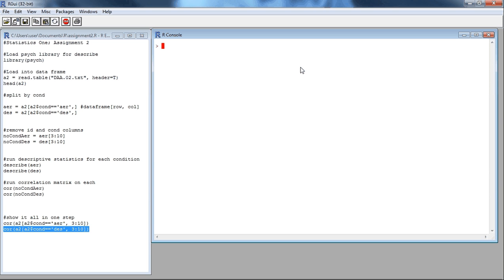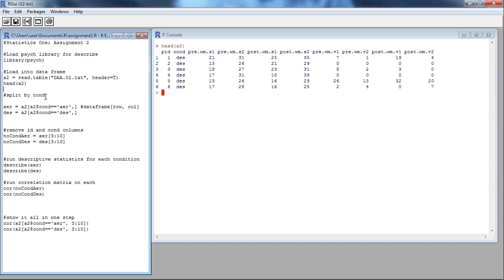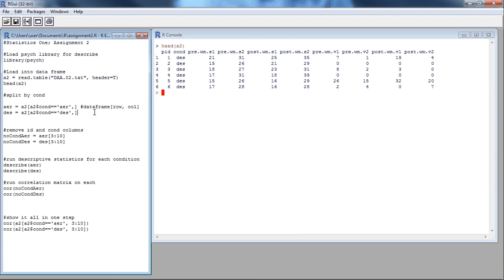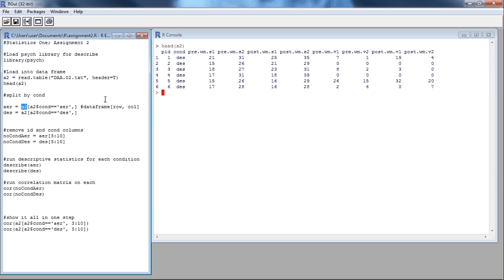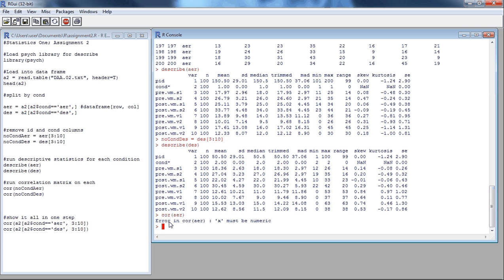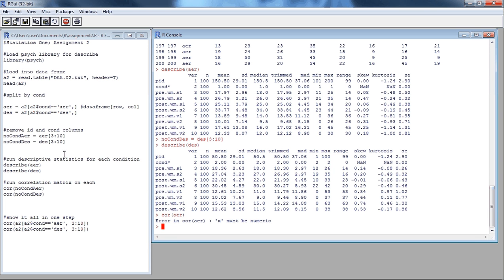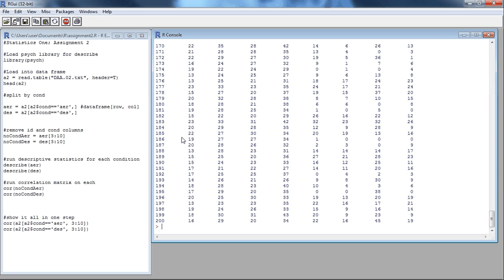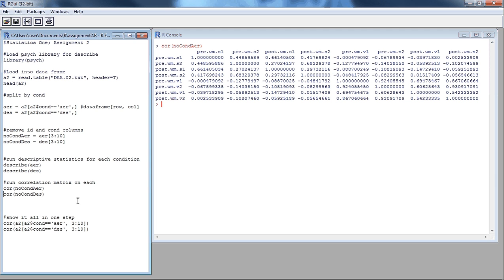R Tips for Assignment 2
How to split the data set into 'aer' and 'des' conditions and how to modify the data frame so you can successfully run the correlation matrix.